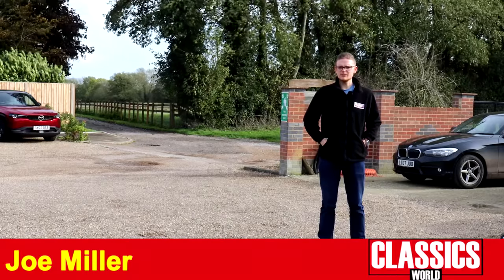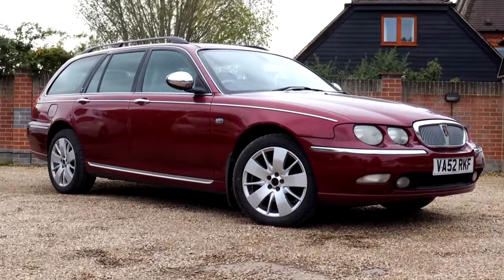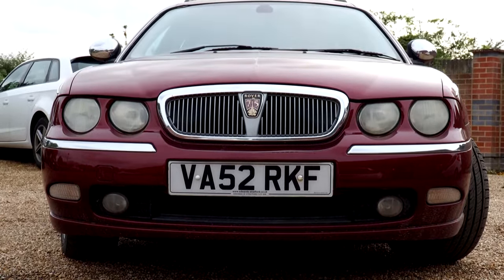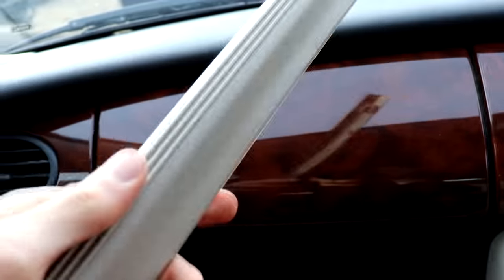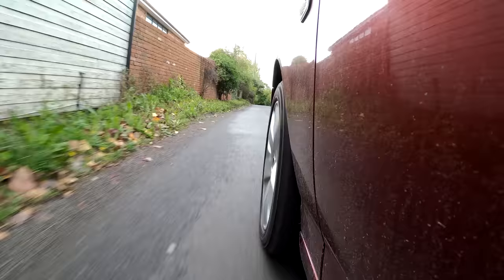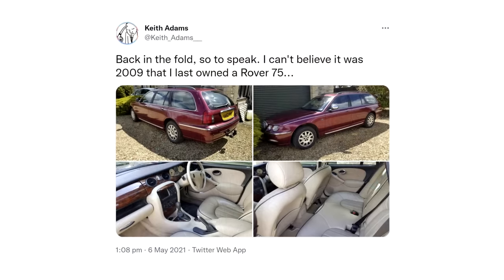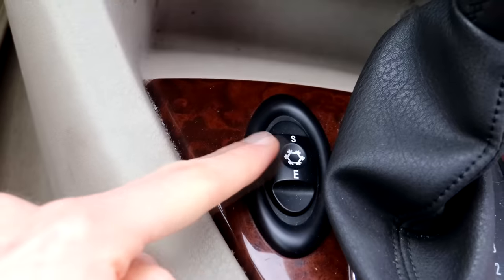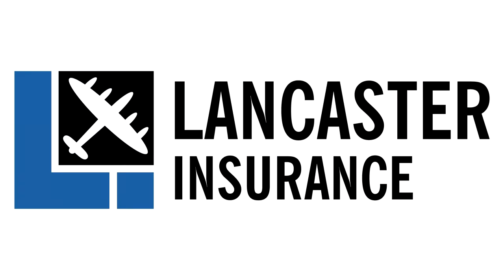I Bought A NEW CAR! Sorry Joe...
It's a new year, and Phil's wasted no time exercising the company credit card to add a new project car to the Classics World fleet! Clues? It's British, turbocharged, comfortable and luxurious. Oh, and it needs some work, naturally...

Chapters
0:00 New Car!
0:57 What Has Phil Bought?
4:44 On The Road
7:47 What's The Plan?